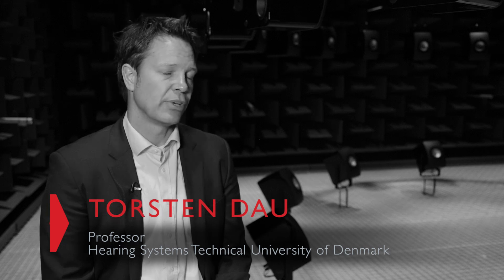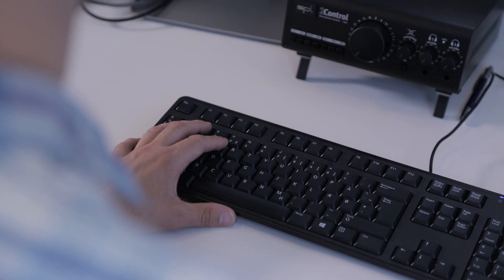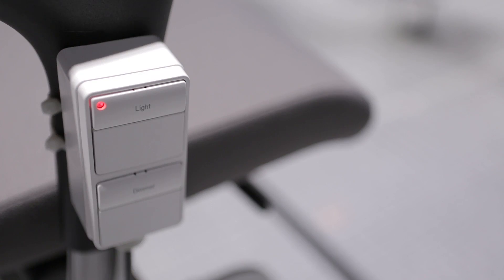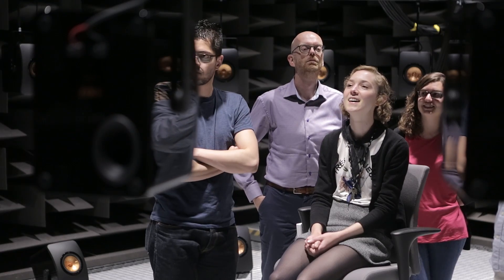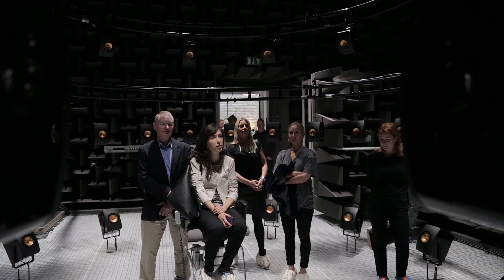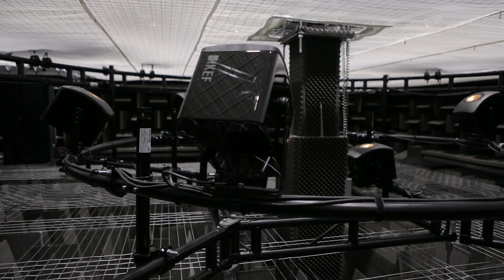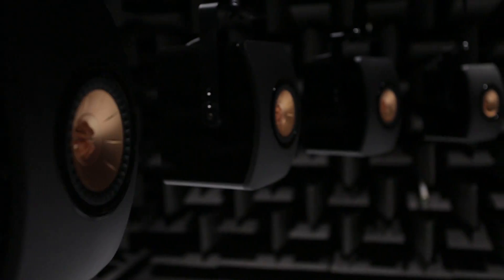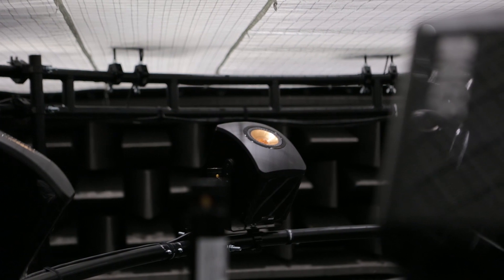KEF CONNECTS - AUDIO-VISUAL IMMERSION LAB, Technical University of Denmark (DTU)